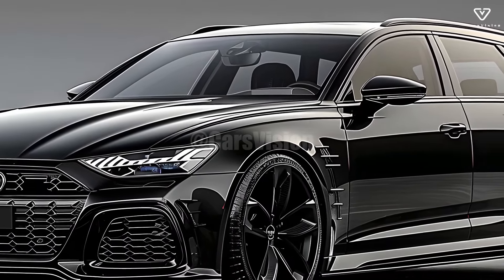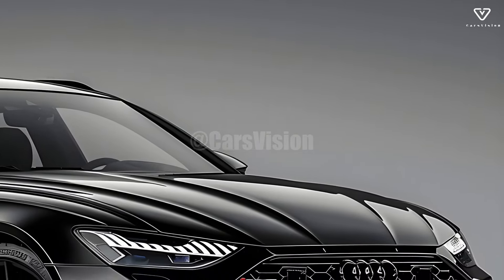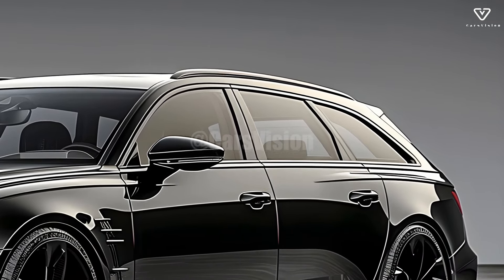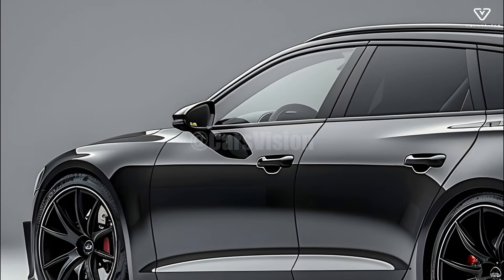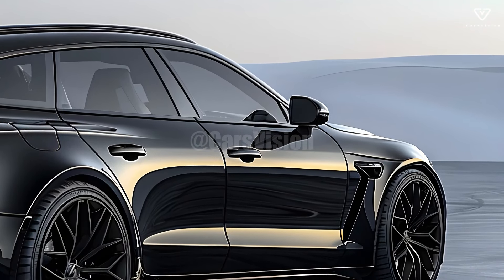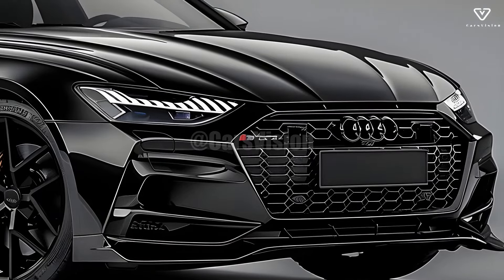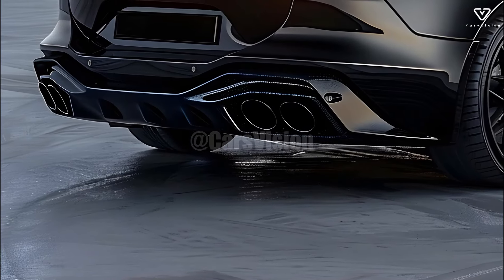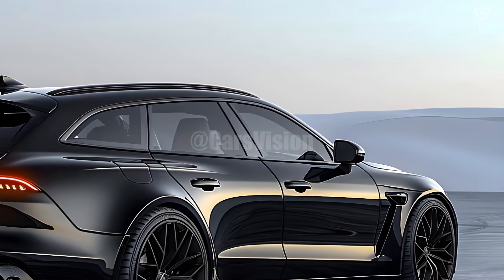All New 2026 Audi RS5 Avant Unveiled - High Performance Wagon !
The 2026 RS5 Avant is the pinnacle of Audi's high-performance station wagon lineup; it fuses the best of both worlds, offering a blend of luxury and performance. People who want a thrilling ride but don't want to give up comfort or storage will love this car. While keeping with Audi's beloved athletic and appealing appearance, the vehicle has been upgraded to look even better and perform even better.

A terrifying twin-turbo V6 engine, producing outstanding torque and horsepower, powers the RS5 Avant. The engine provides exceptional acceleration, which, when combined with the exhilarating ride, puts the car on par with other similar sports cars. The RS5 Avant's well-balanced power-to-efficiency ratio makes it an excellent choice for both short outings around town and lengthy road trips.

The RS5 Avant radiates an aura of commanding elegance matching its stellar reputation for performance thanks to its aerodynamic shapes and clean lines. An muscular and dynamic front fascia features Audi's distinctive Singleframe grille and LED Matrix headlamps. Subtle touches, such RS branding, give it an appearance of exclusivity, while large air intakes and a sculpted hood emphasize its athletic dimensions.